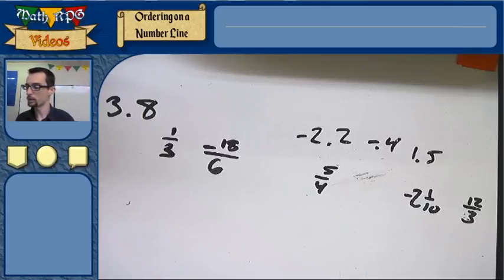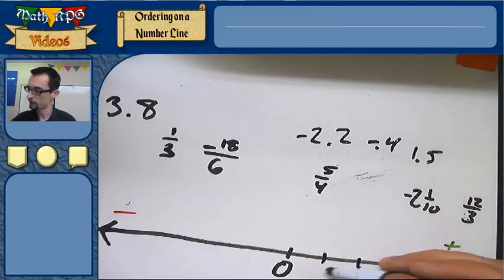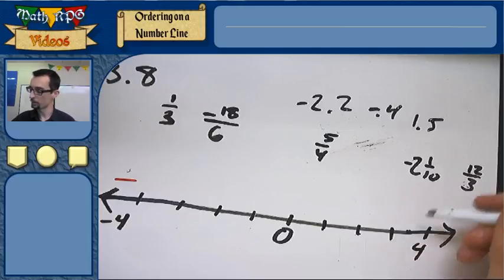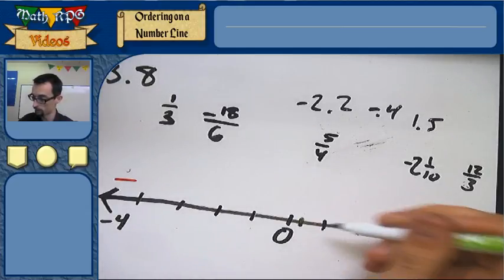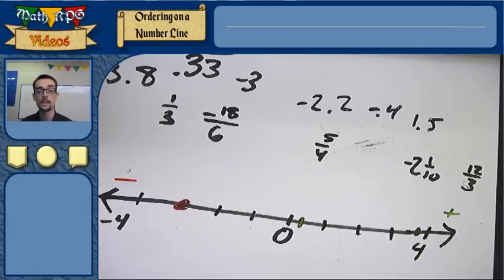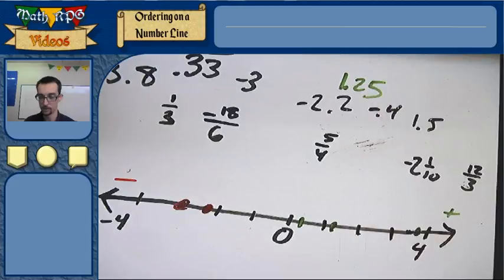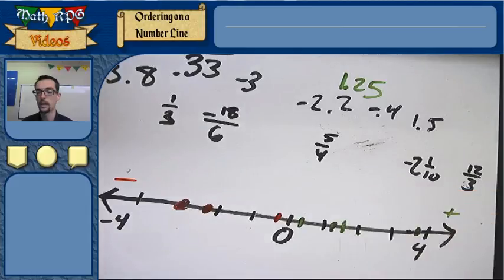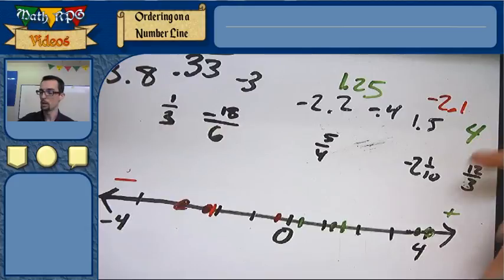Ordering Rationals Part 2